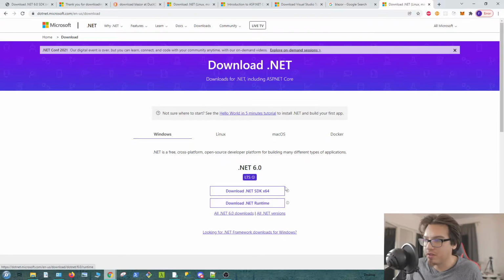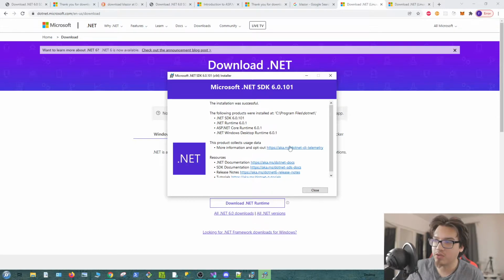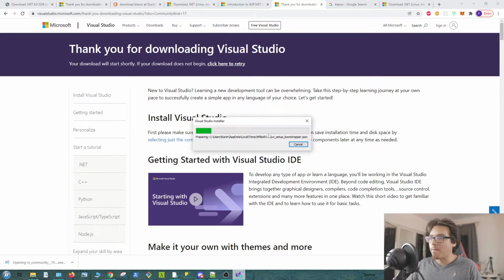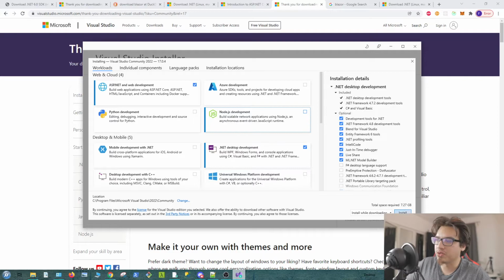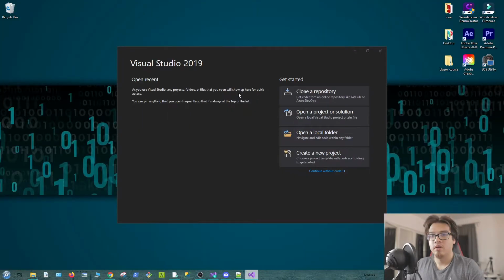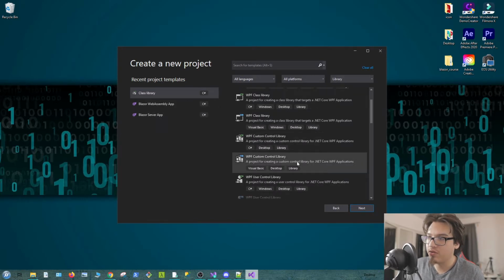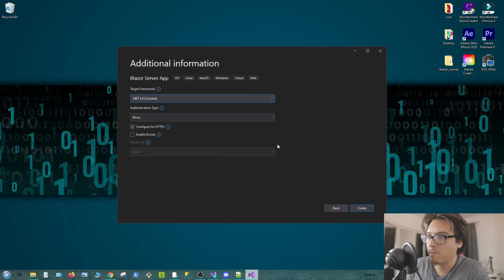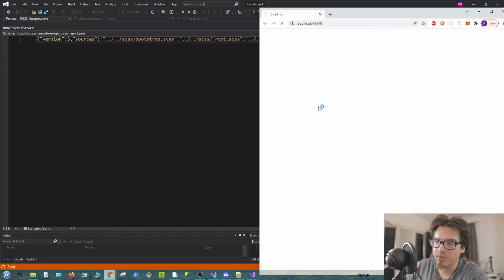How To Start Your First Blazor Project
A quick Blazor tutorial for anyone that wants to start their first blazor project. All you need is to make sure you download the correct version of .net (5+ at the time of this video the latest version is 6), and a visual studio IDE that can support Blazor (Currently 2019 and 2022). The project you get out of the box is really flexible and ready to work, but for this video we just want to make sure you have the right tools so that for future Blazor work you are ready to begin. Learn how to start your first Blazor project from scratch.

0:00 intro
0:22 Starting From Scratch
0:38 Download the right .net
1:36 The correct ide ( and what to use if it fails)
2:16 Choosing the right packages
3:30 Building your first project
4:34 Running Your Project and Bootstrap